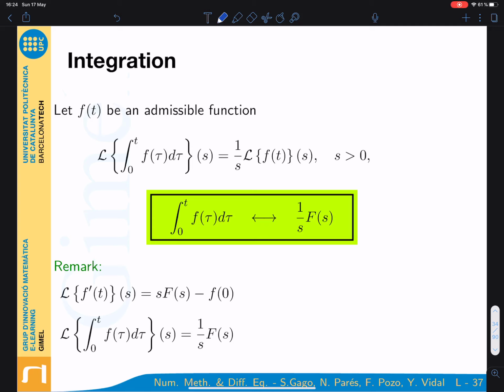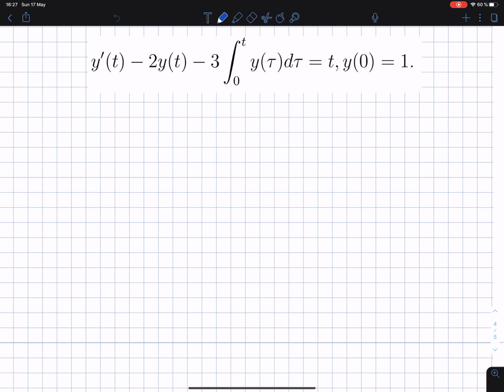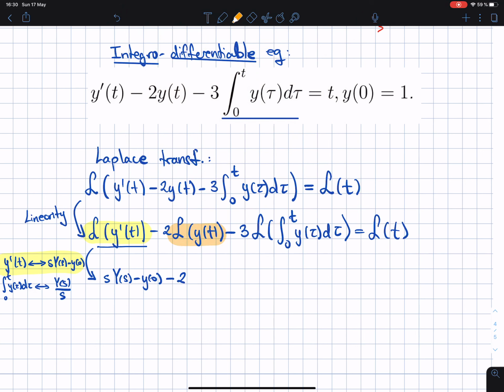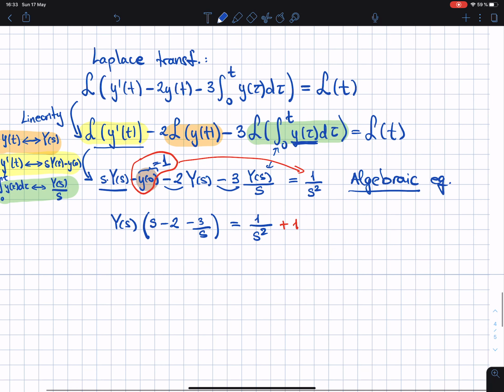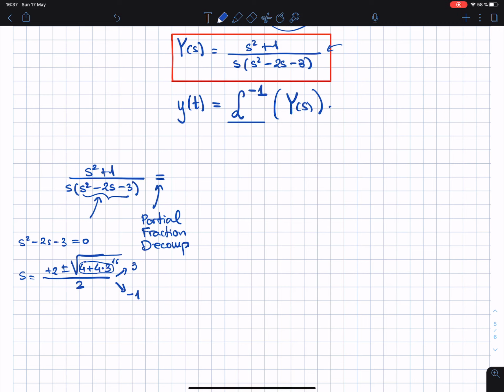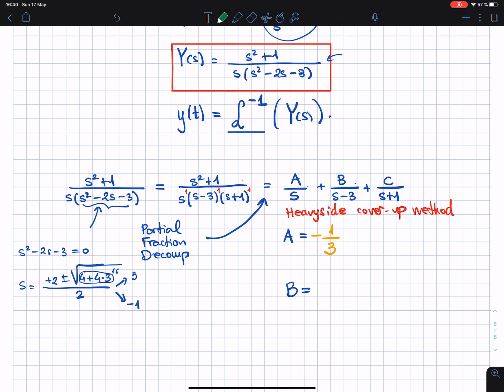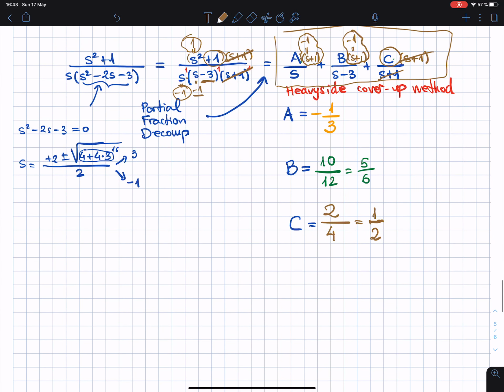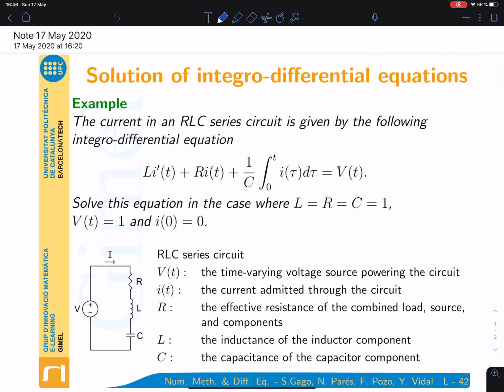Laplace Transform - Integration property (and how to solve integro-differentiable equations)